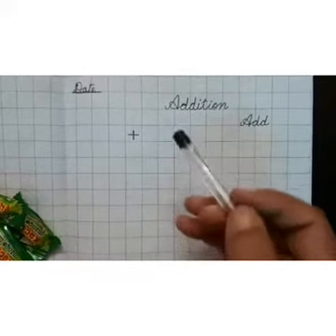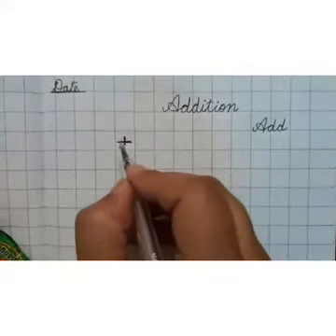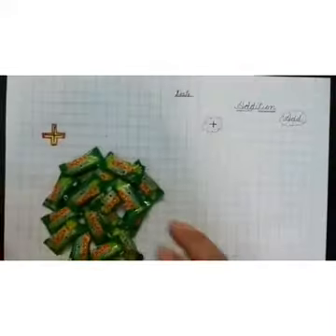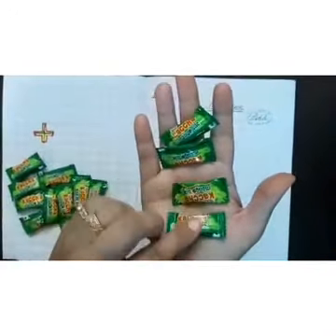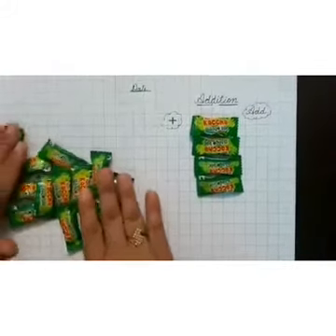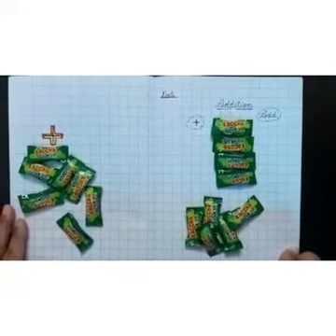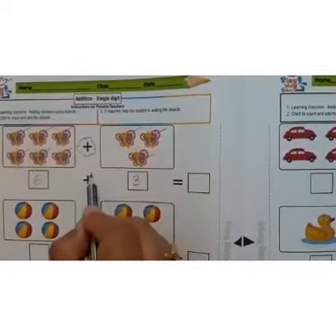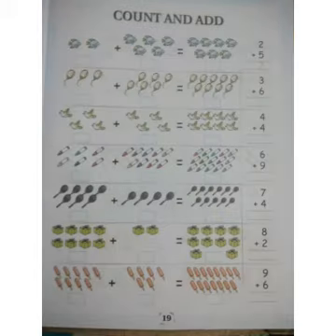Class -LKG, Subject-Maths, Video-30, Addition by Mrs Anjana Rana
Video 30 Topic : Addition
By Mrs. Anjana Rana